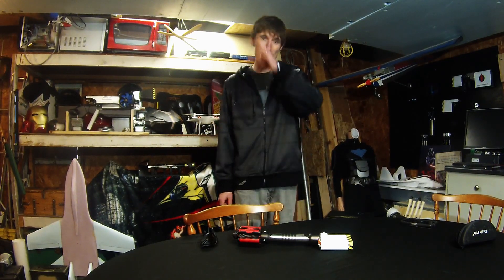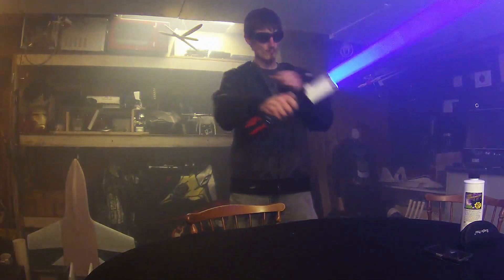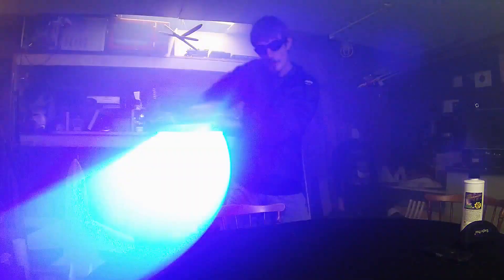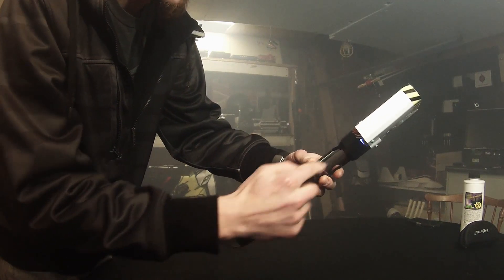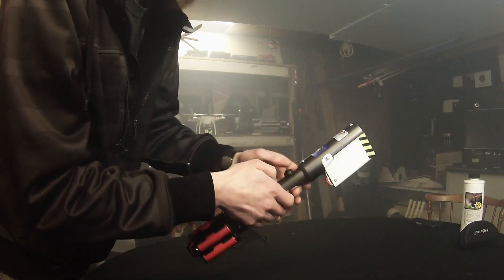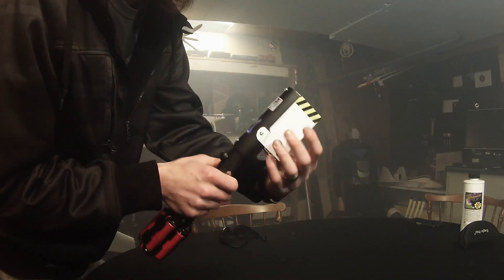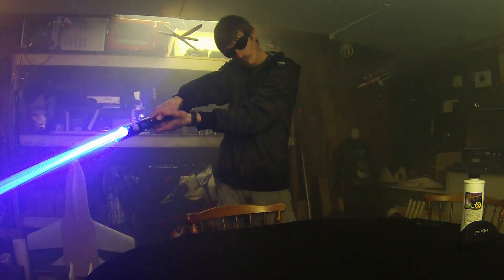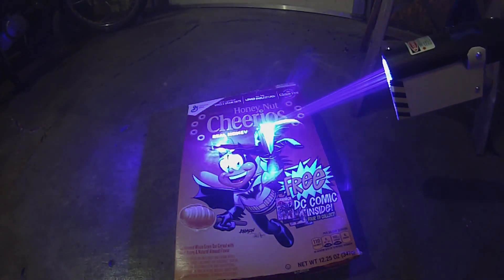Ultimate 48 Watt Laser Lightsaber! Absolutely Amazing!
This incredible work of art uses 24, 2 watt lasers combined into a 1 inch beam using knife edge mirrors and optics. All the drivers, lasers, heat sinks, and batteries, were fit into the handmade lightsaber style hilt through great feats of engineering. I drew up drawings and planned out the locations of everything to make this device a reality. It was totally worth the work  for the end product which surpassed all my expectations. In this video you can watch me ignite different substances and swing around one of the most powerful handheld laser lightsabers in the world.